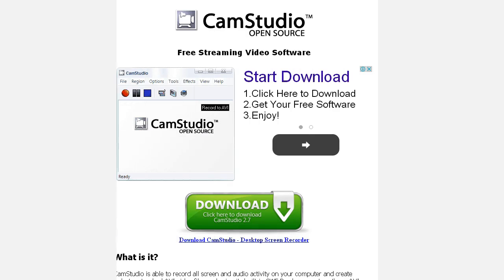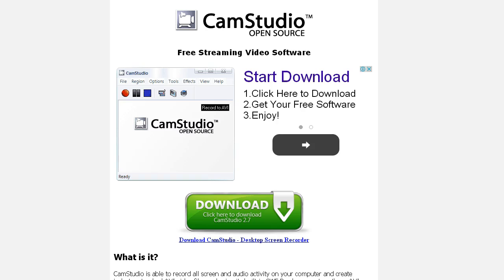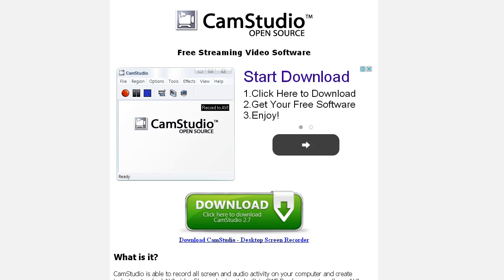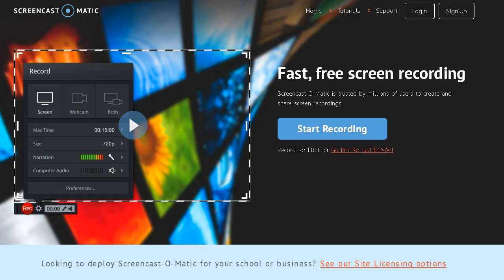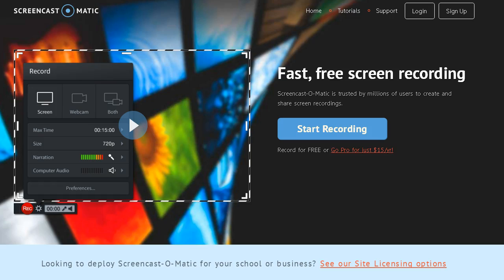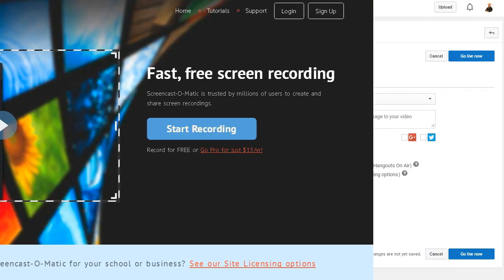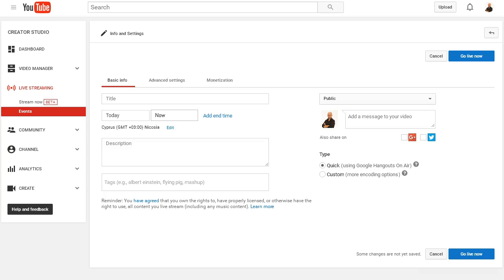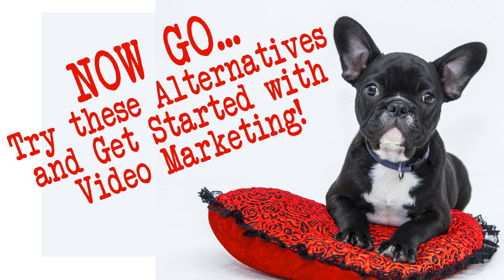Free Alternatives To Camtasia Studio - Camtasia Alternatives 2017 And Beyond (Update Available)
🔥 Watch the updated version 🔥
Camtasia Studio Alternatives That Won't Break Your Piggy Bank:

If you want to get started with Video Marketing, but solutions like Camtasia Studio are too expensive right now and thus out of reach, you might be interested to check out these free alternatives to Camtasia Studio for 2016 and beyond.

Besides many other features, these free alternatives to Camtasia Studio will allow you to record your screen and share it with your audience.

The results are similar to Camtasia, just this Camtasia freeware alternatives come without the cost attached.

Torsten